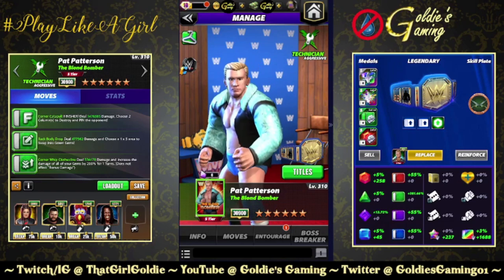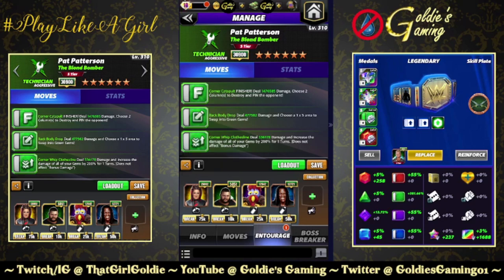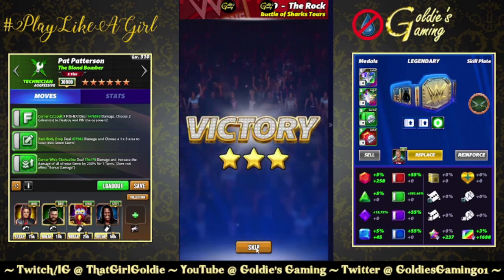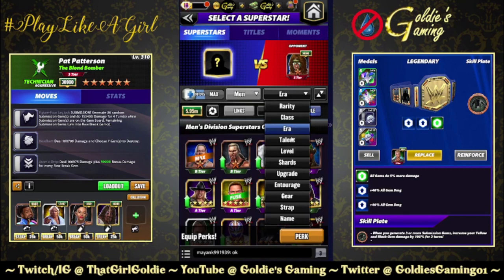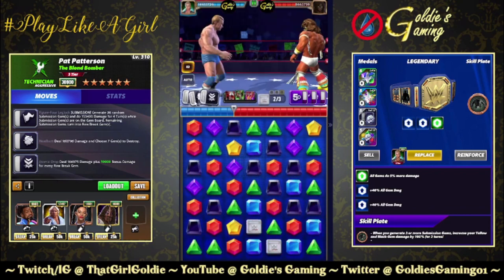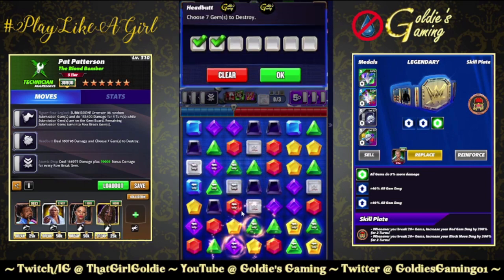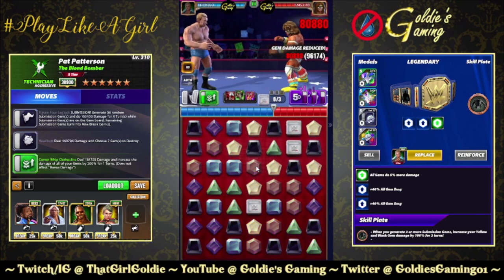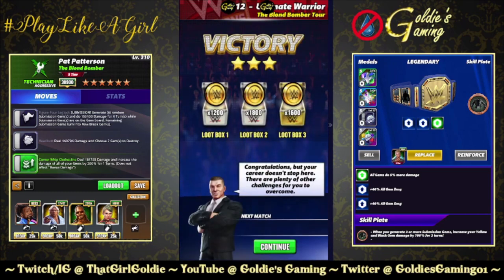Pat Patterson "The Blond Bomber" 6sb Gameplay - WWE Champions